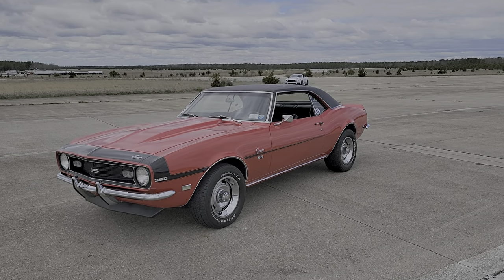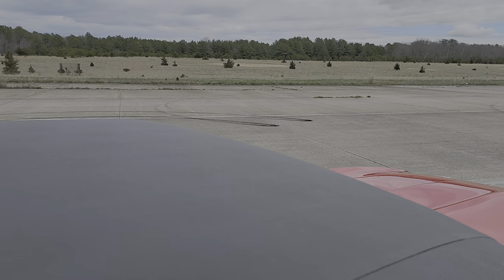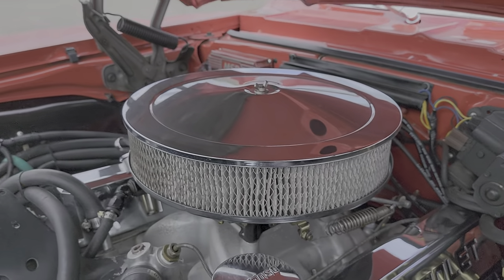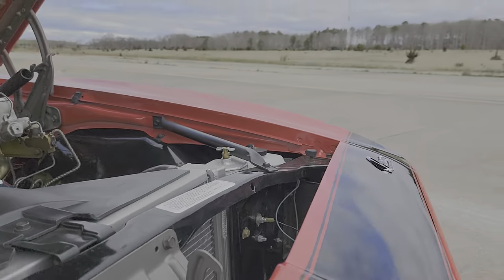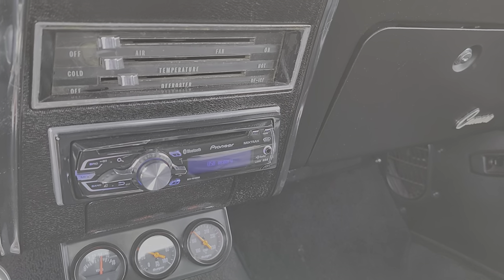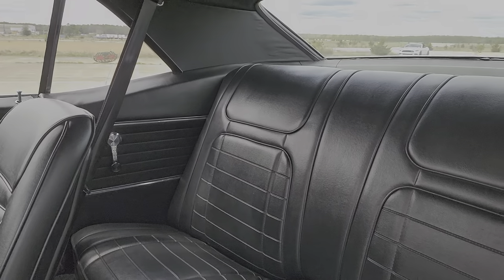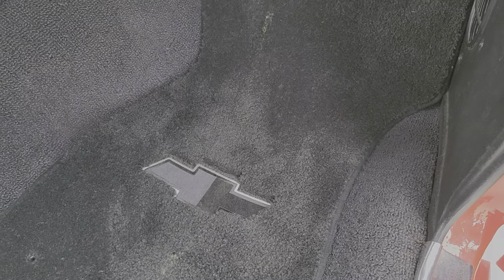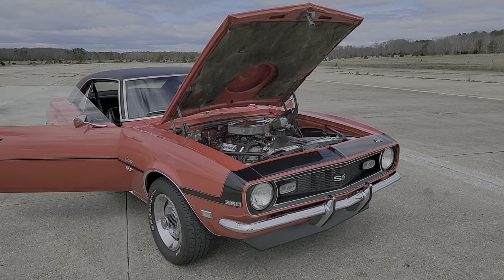$42,495 ~ 1968 Chevrolet Camaro SS For Sale~383 Stroker Motor~This Camaro Runs and Drives Fantastic!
1968 Chevrolet  Camaro SS For Sale

383 Stroker Crate Motor with Aluminum Heads Producing 450hp

Turbo 400 Transmission with Reverse Manual Valve Body and B&M Shifter

3,200 Torque Convertor

Beautiful Red Paint With Black Stripes

Power Steering

Power Brakes, Disc Up Front And Drums In The Rear

Brand New Hooker Headers

Be Cool Radiator With Electric Fans & Aluminum Catch Can

750 Double Pumper Carburator

MSD Billet Pro Electronic Distributor, Blaster 2 Coil and 6AL MSD Ignition

High Torque Mini Starter

New Aluminum Drive Shaft

12  Bolt Posi Rear with 31 Spline Moser Axles and 3:55 Gears

Dual Note Horns

T3 Headlights

Gorgeous Chrome And Stainless

Bucket Seats and Center Console

Three Spoke Wood Steering Wheel

Updated Radio With Bluetooth, Satellite and All the Goodies

Beautiful Dash and Headliner

Custom 3 Point Retractible Seatbelts

Hi Pile Carpet and Floor Mats

Custom Alarm

Rear Spoiler

This Camaro Runs and Drives Fantastic, Drive it to the Show and Bring a Trophy Home EVERY Time!

Located In Massapequa, NY